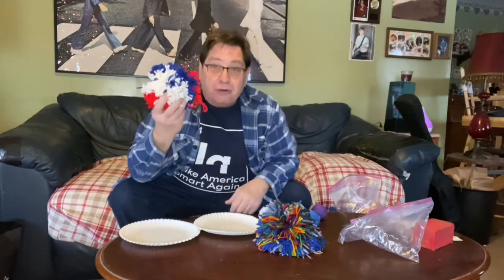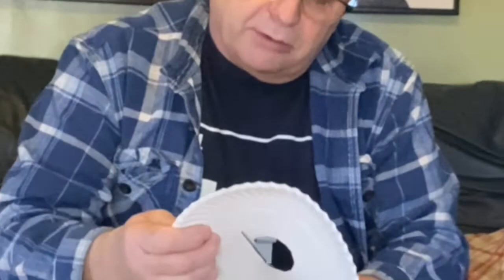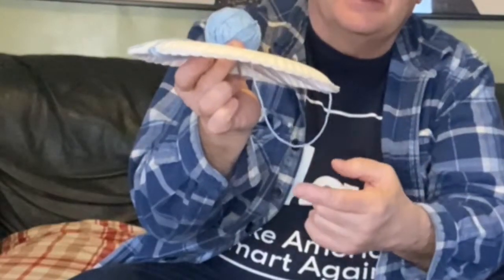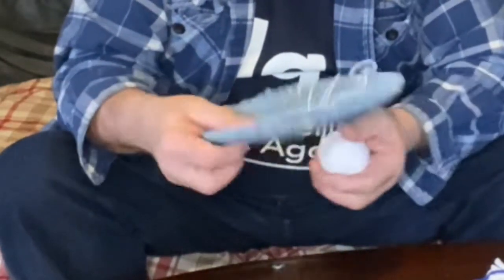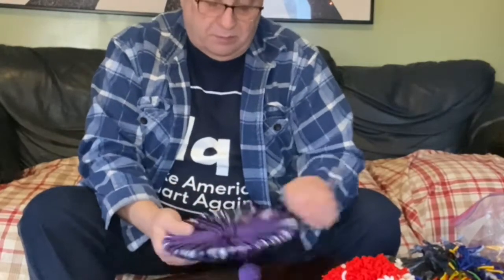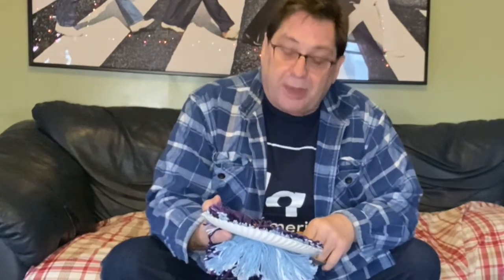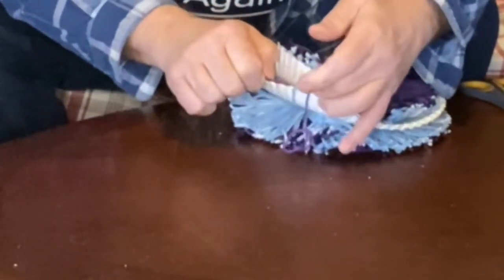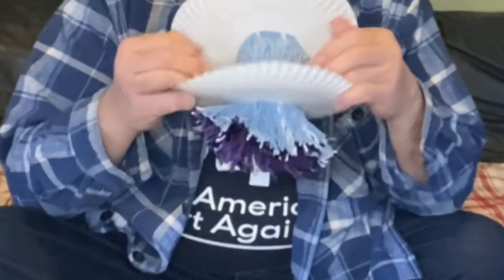How to make a Fun Fuzzy